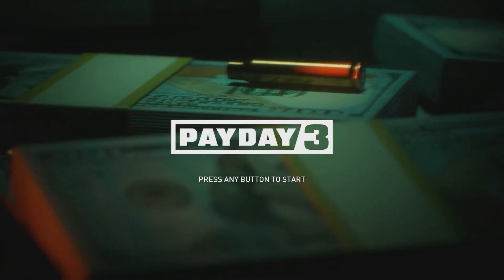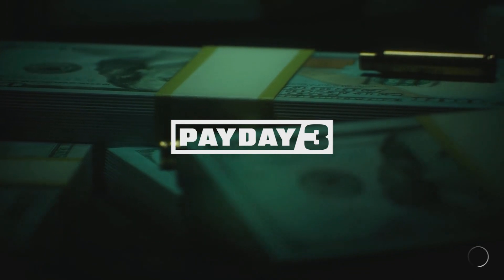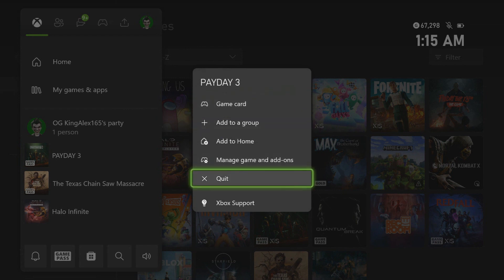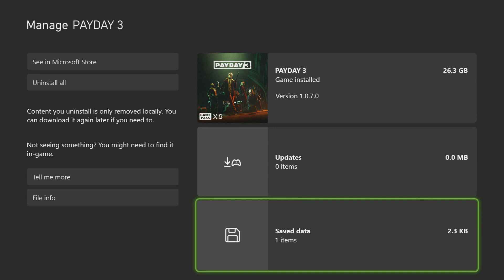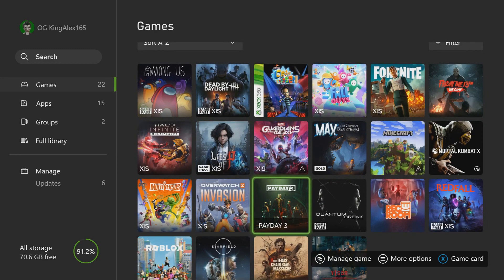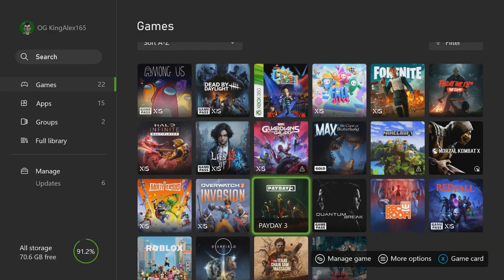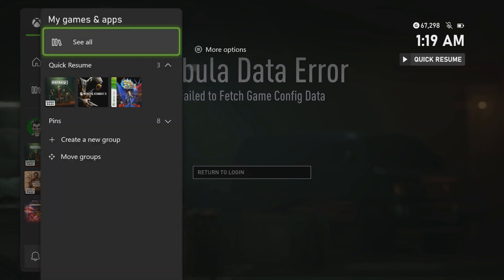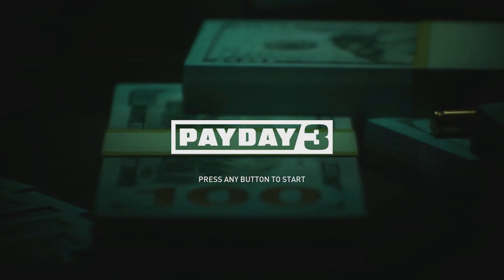Fail to Fetch Game Config Data? How To Play PAYDAY 3 Matchmaking Online TODAY! FIX Nebula Data Error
Payday 3 Offline? How to fix Payday 3 Servers Down Offline!

Payday 3 Offline? How to fix Payday 3 Servers Down Offline! Payday 3 is under emergency downtime. It is unknown when the servers will be fixed again. Everyone can't play Payday 3 at the moment. It is also not allowing some players to join the game.Payday 3 is currently working on this.. How Long is the Payday 3 Downtime! (How To Skip QUEUE TIME In Payday 3!)  Glitch Queue Time!